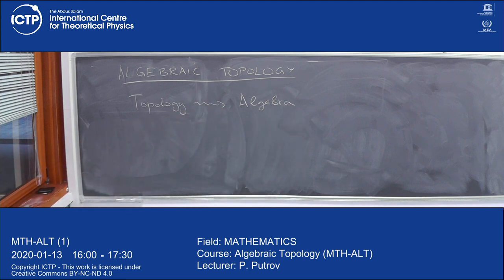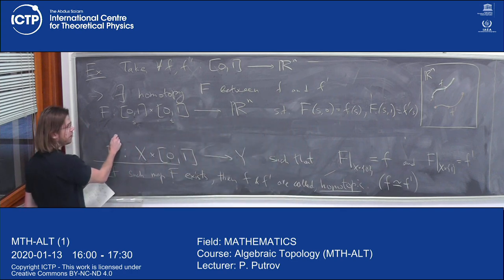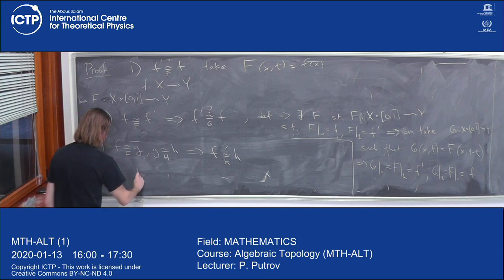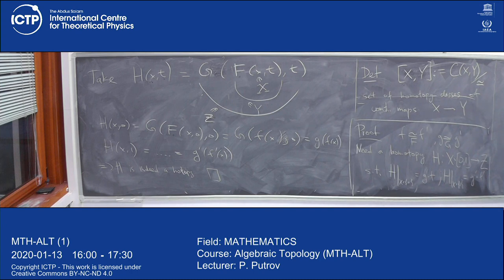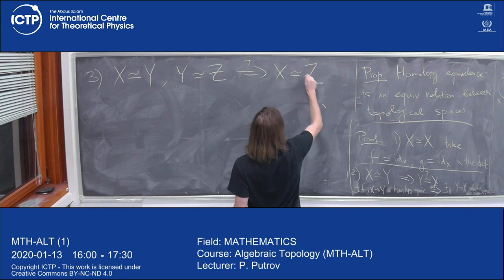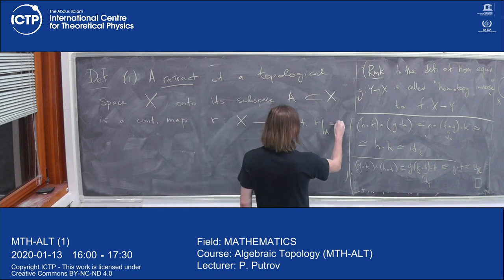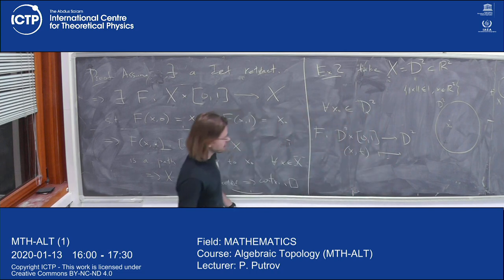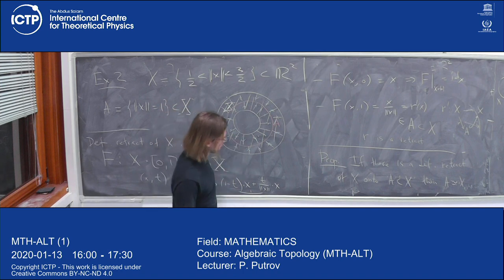Algebraic Topology (MTH-ALT) Lecture 1